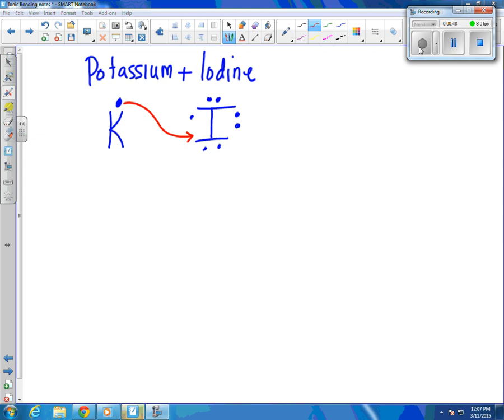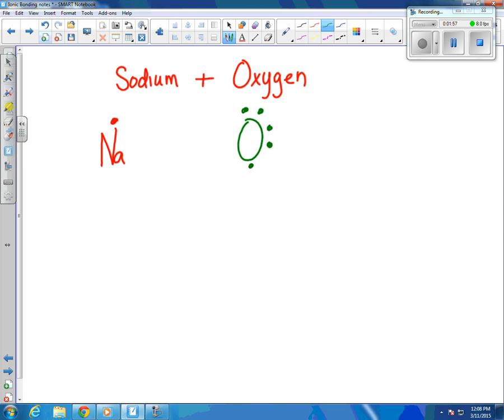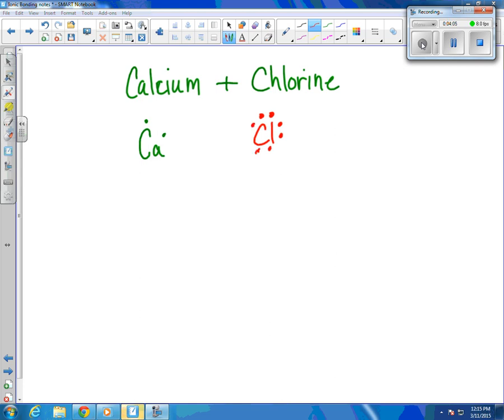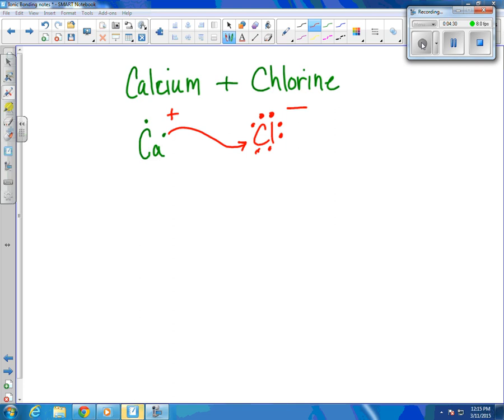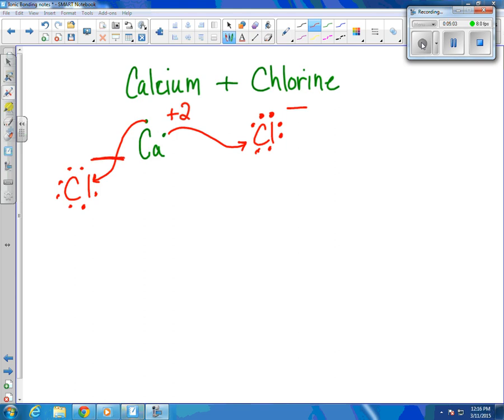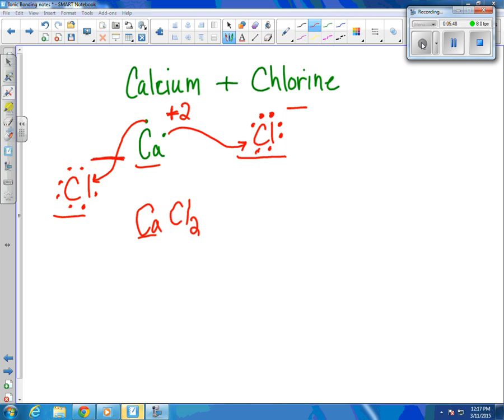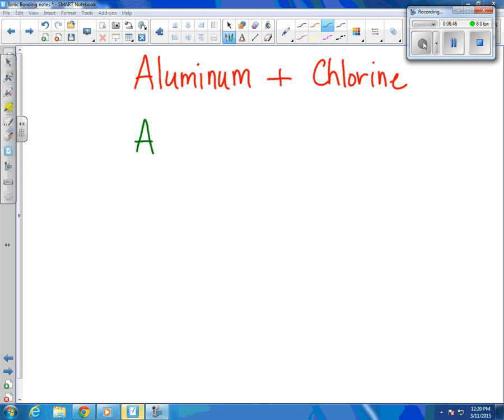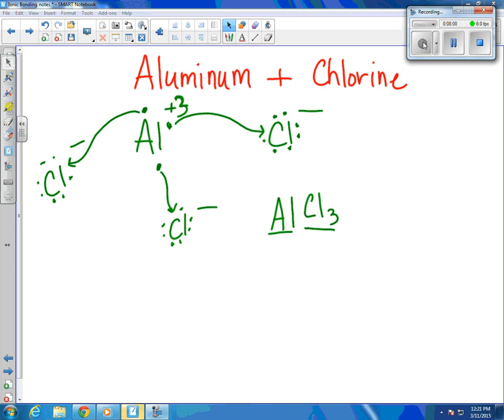PLS lecture part 4